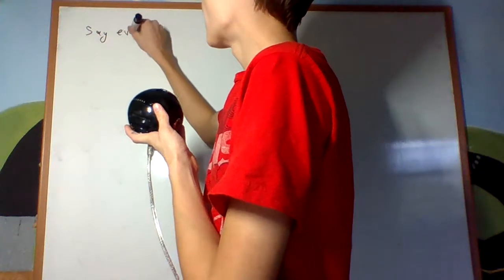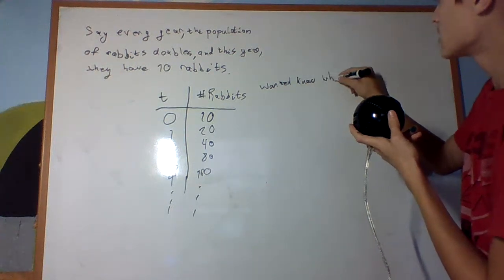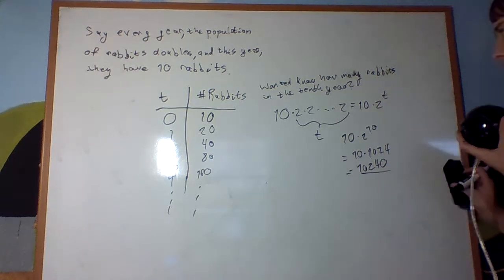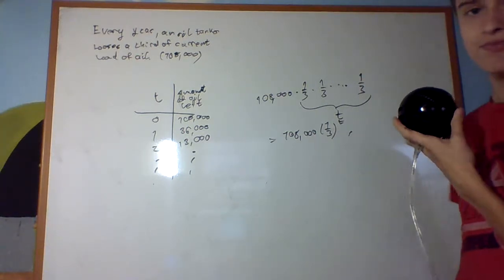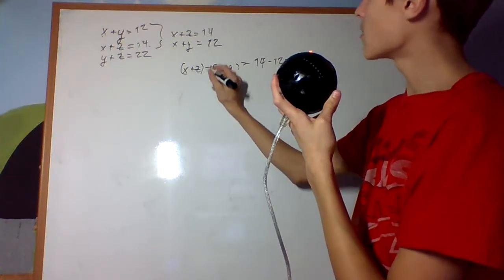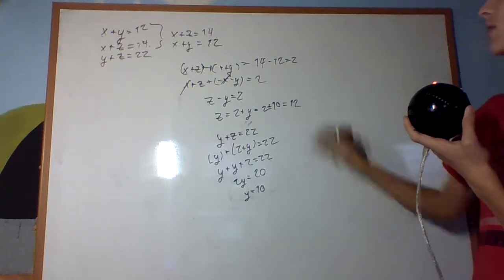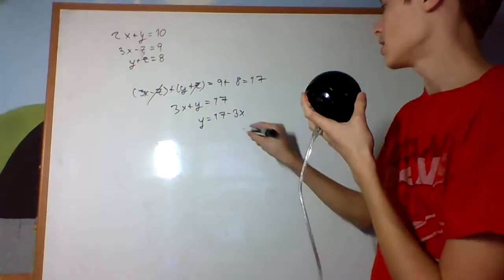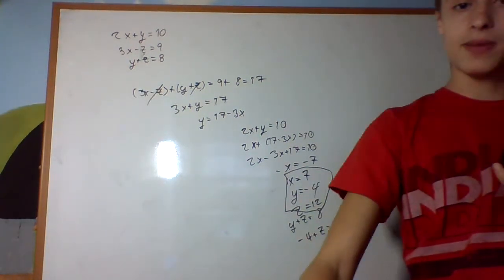Math Club: Week 2: Exponentials and Three-Variable Linear Equations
This video introduces exponential functions and modeling, and the idea behind solving a linear system of equations with three variables (without matrices).